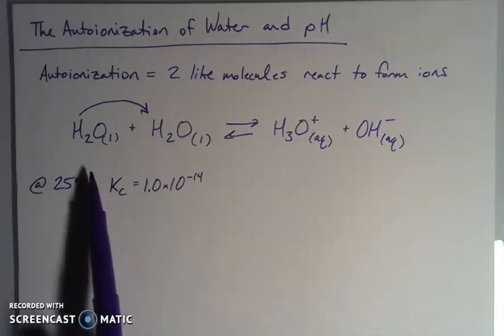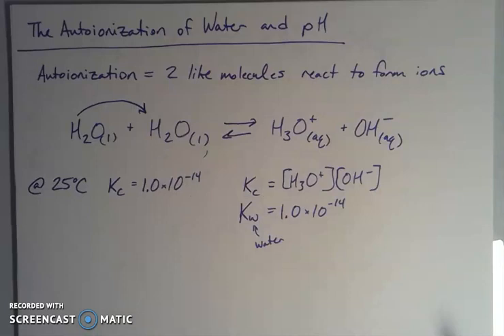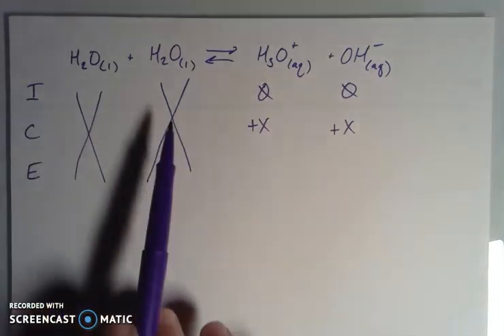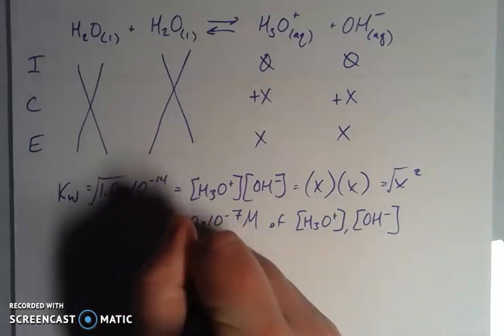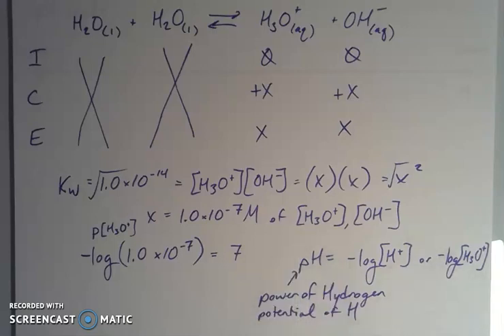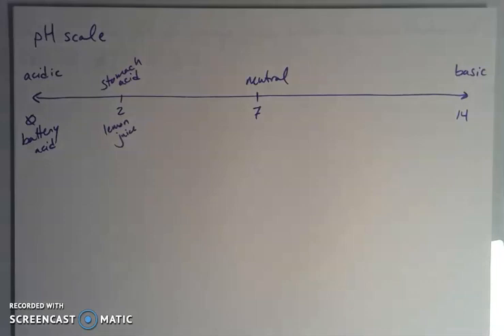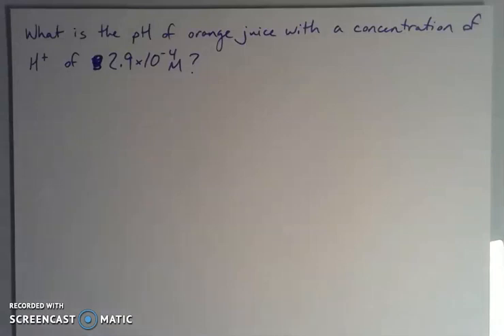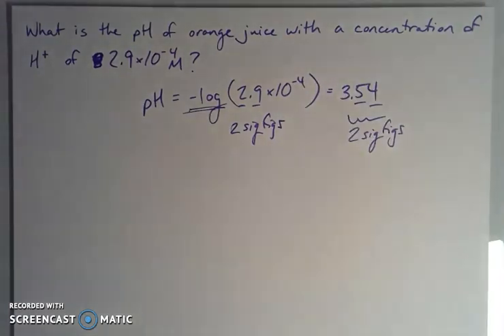Autoionization of Water and pH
This video discusses the autoionization of water and how it relates to the pH scale.  This video is meant to supplement General Chemistry II (CHEM 162) at Big Bend Community College.